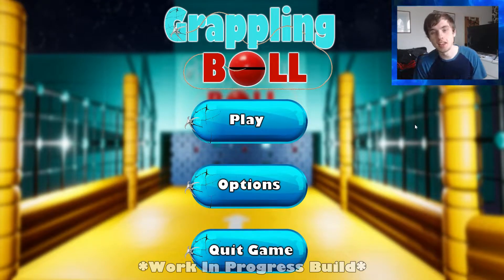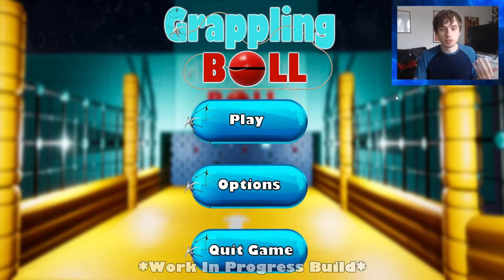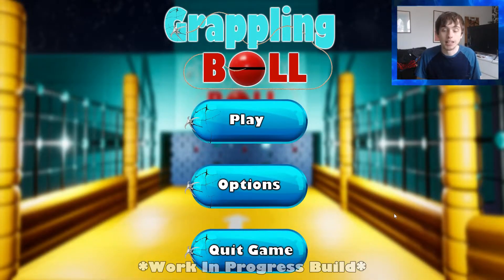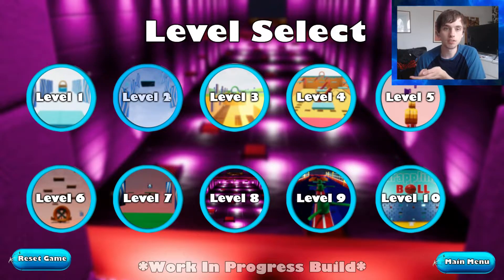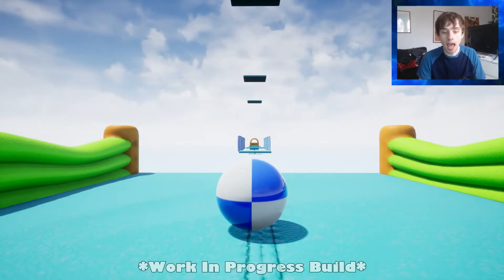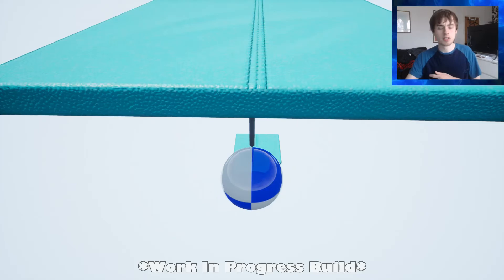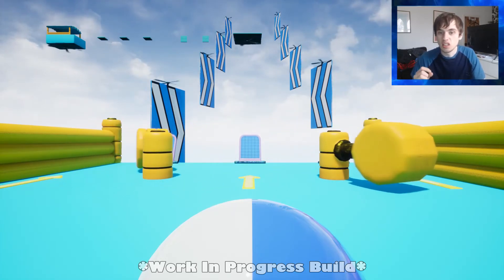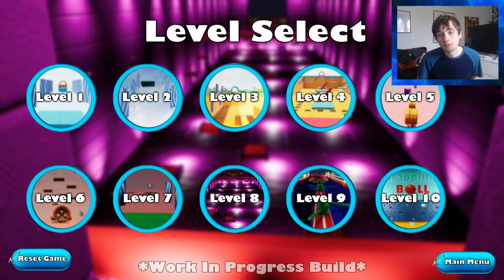Grappling Ball First Look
Welcome to the official gameplay reveal of my upcoming title Grappling Ball. Today I shall be showcasing the game for the first time and giving a little demo. Hope you enjoy